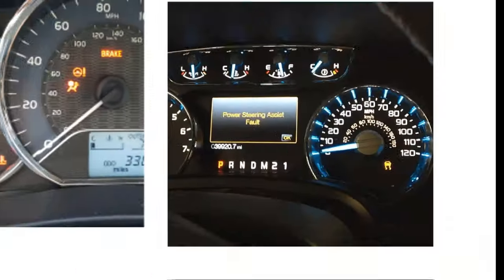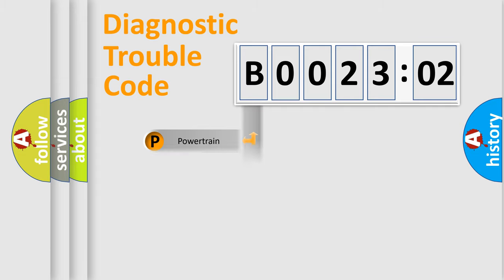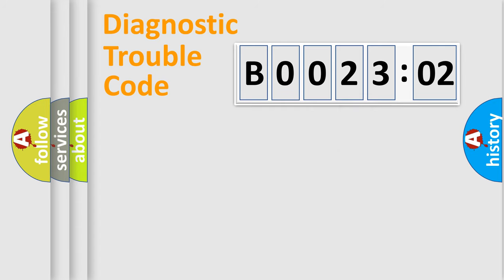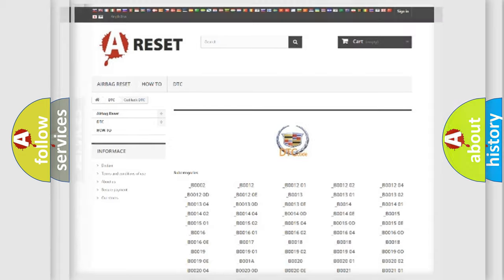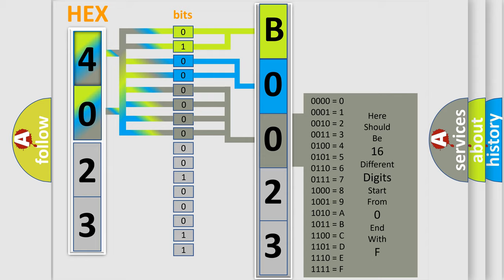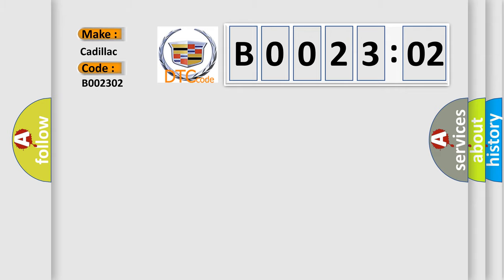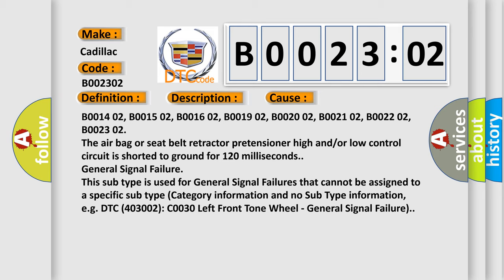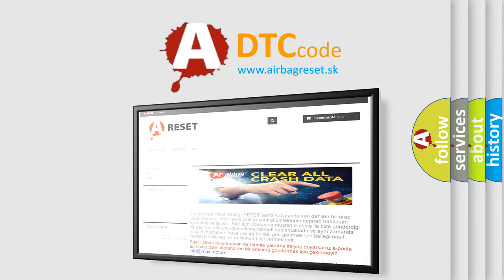DTC cadillac B0023-02 Short Explanation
Contents:
0:21 Basic DTC analysis according to OBD2 protocol standard.
1:48 Insight into programming
2:58 A diagnostically understandable description of the Diagnostic Trouble Code
3:05 Basic error definition

Make:
Cadillac
Code:
B0023 02
Definition:
Right Roof Rail Air Bag Deployment Loop Short to Ground
Description:
Ignition voltage is between 9-16 V.
Cause:
The air bag or seat belt retractor pretensioner high and/or low control circuit is shorted to ground for 120 milliseconds.